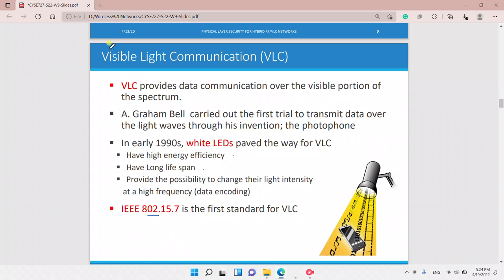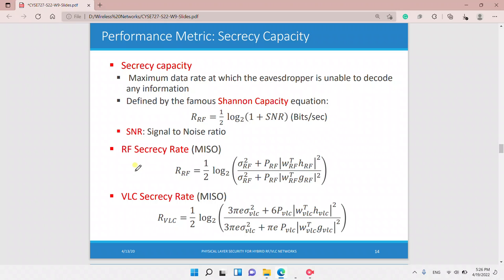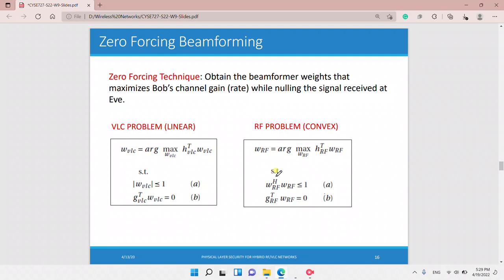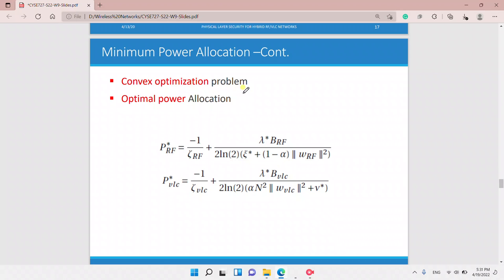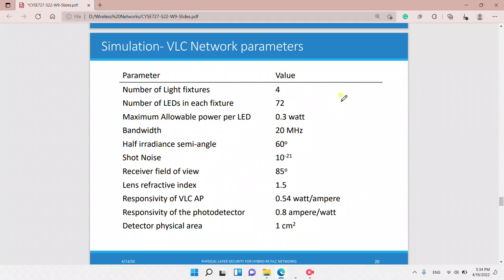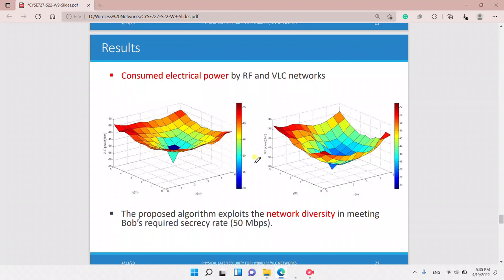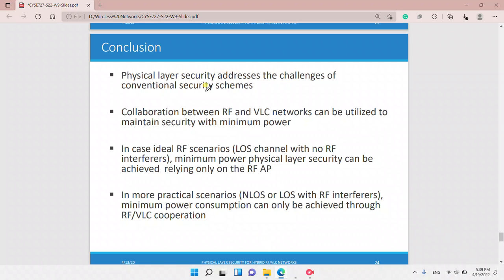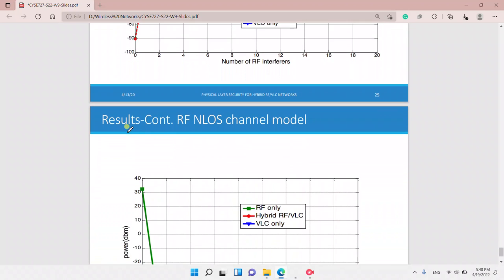Hybrid VLC/RF System of Minimum Power - Physical Layer Security P2